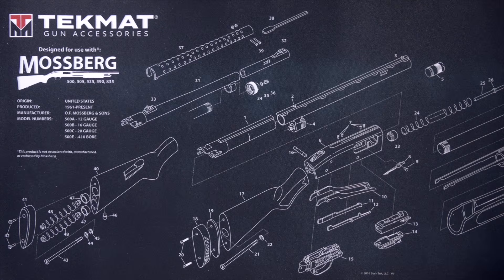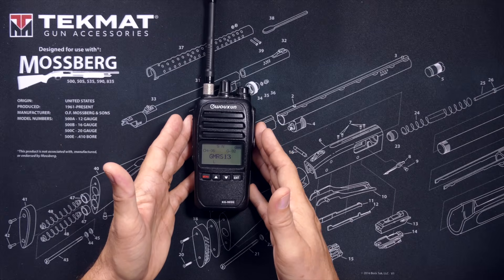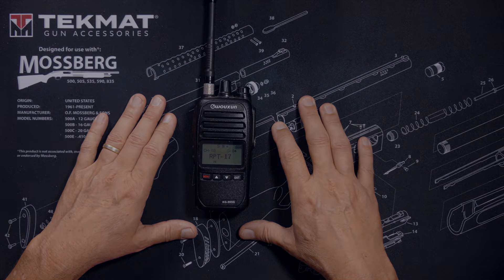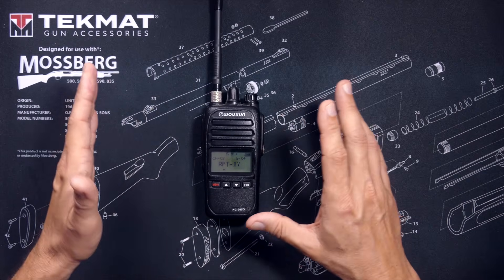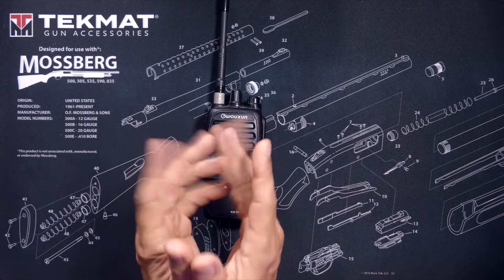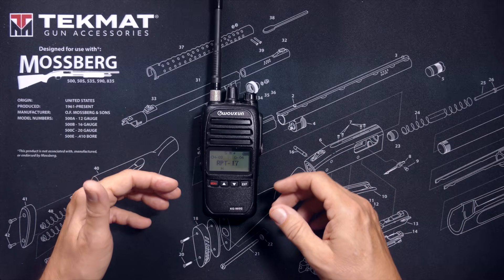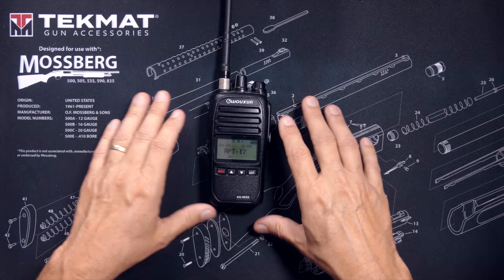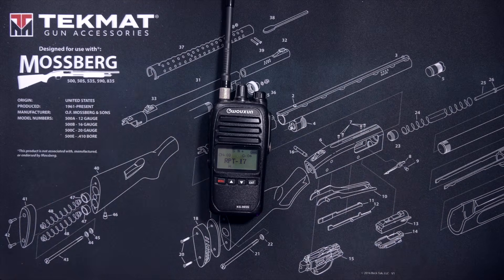How To Program A GMRS Radio To Use A Repeater - GMRS Repeater Channel Programming For GMRS Radios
In this video I explain how to set up your GMRS radio to use a GMRS repeater - I explain how to find all the information you need to use the repeater, I explain the different repeater tones, I explain how to get permission to use the repeater and I explain how to add the tones and frequency into your GMRS radio and save it as a channel.